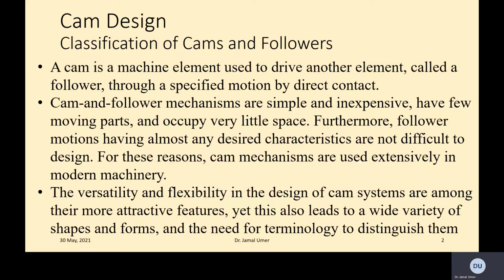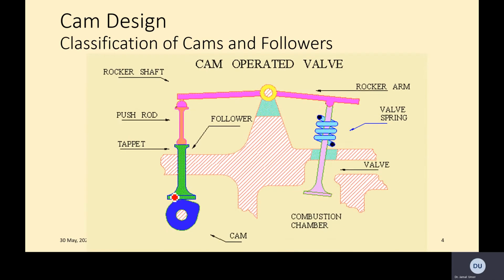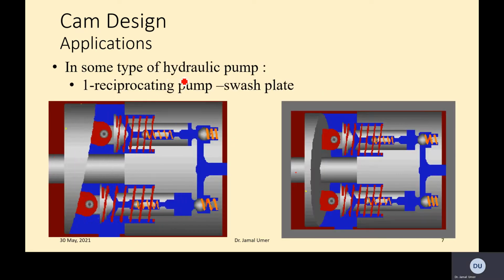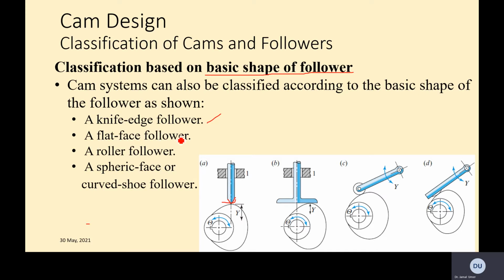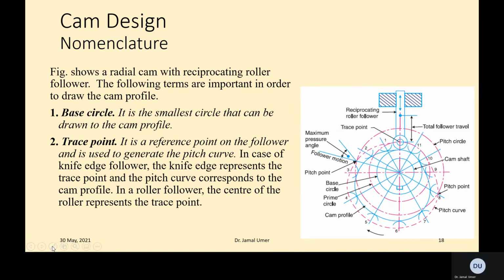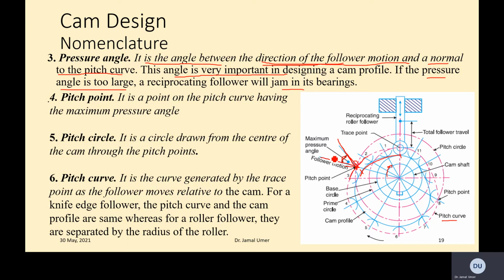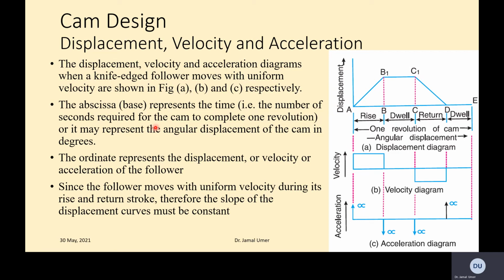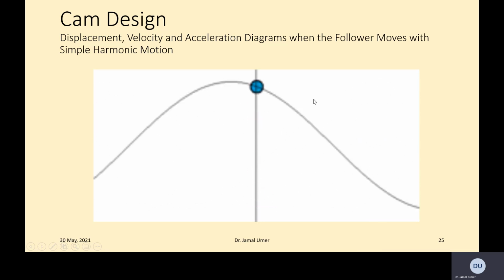Mechanics of Machines L5 1